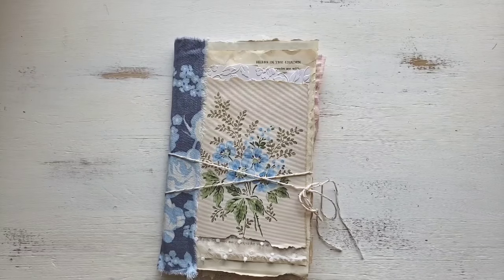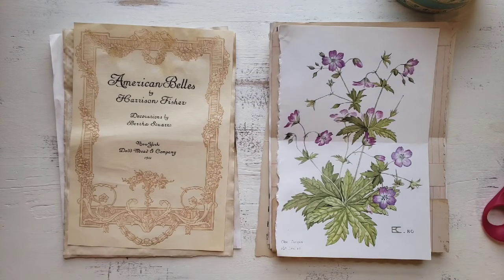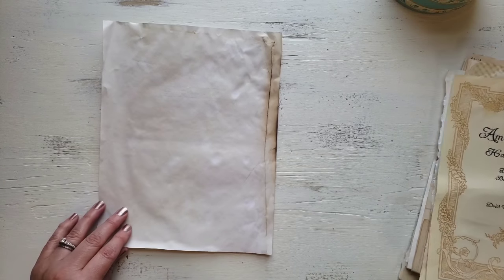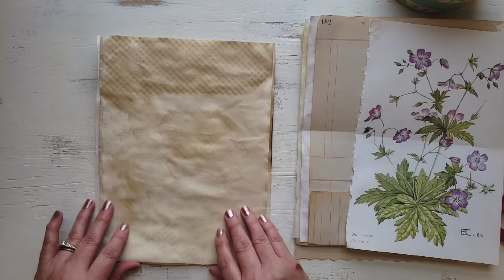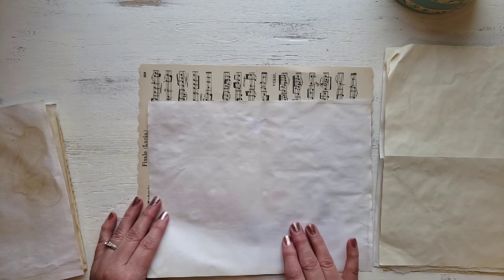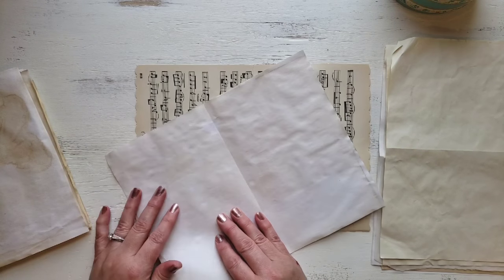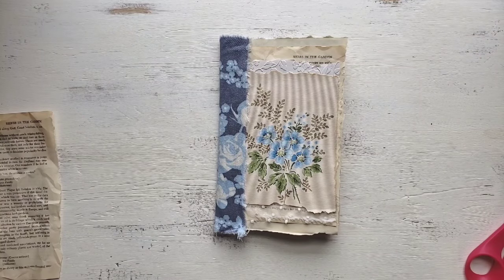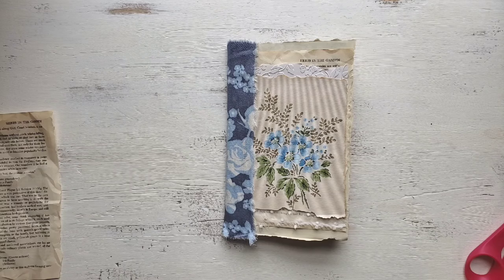Craft with me - How to make a no-sew Junk Journal! beginner or learn a new binding technique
Today I am sharing how to create a completely no-sew junk journal from start to finish. I hope you love it!

For some reason when I uploaded the video, the floral image on the front of the book looks like it has strange lines on it... probably because it is a slightly striped paper and the camera was distorting it. I hope you can just pretend that it isn't there! I am still learning my tech skills